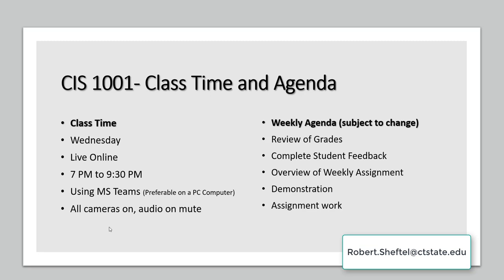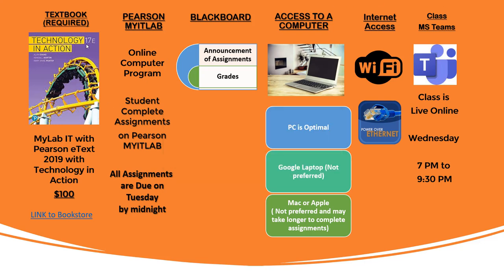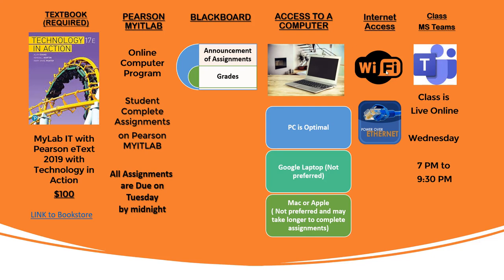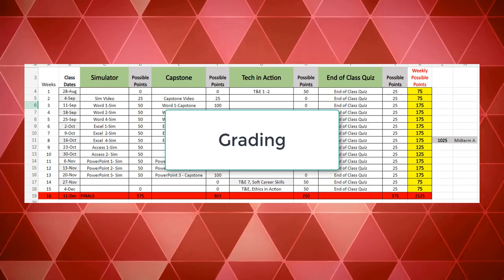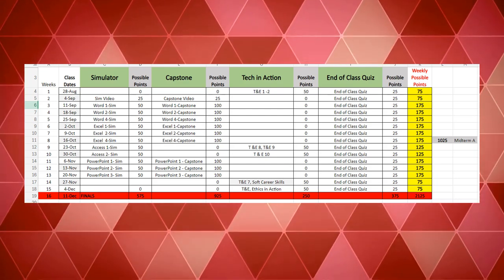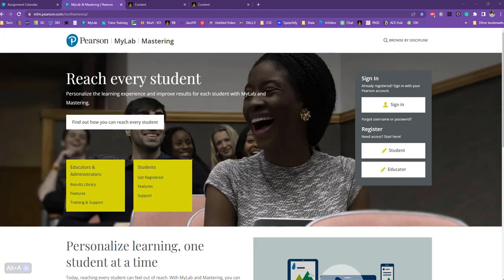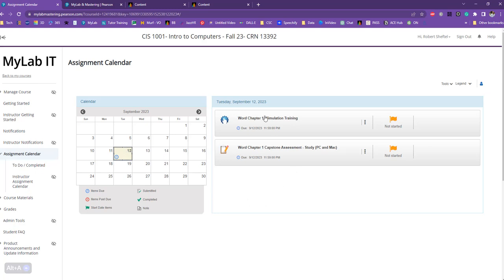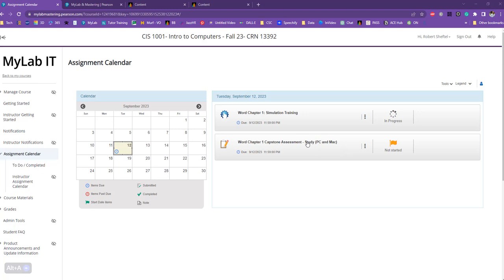CIS 1001 Overview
Professor Rob Sheftel
NV at CT STATE